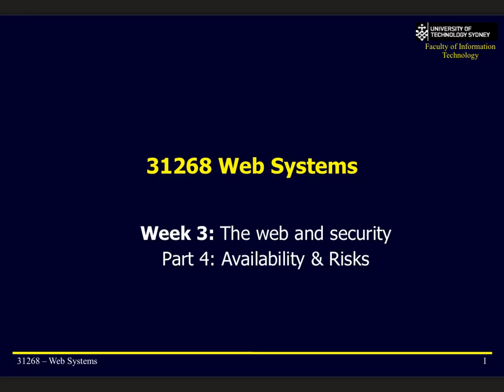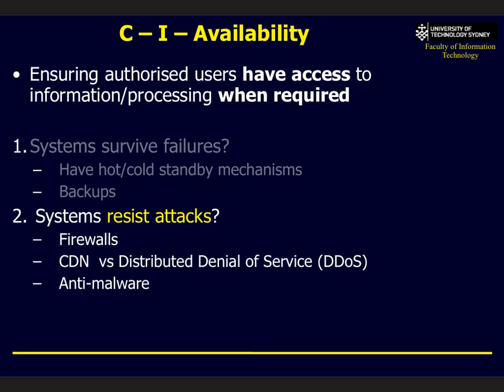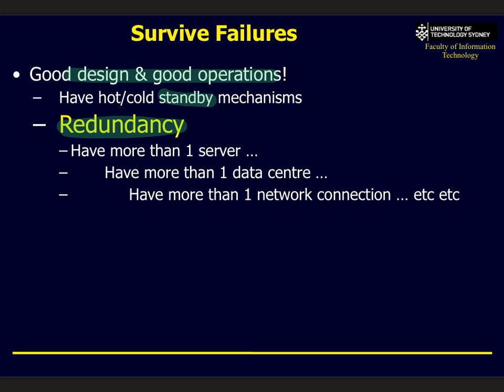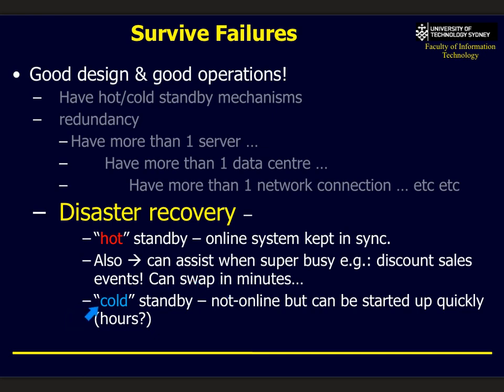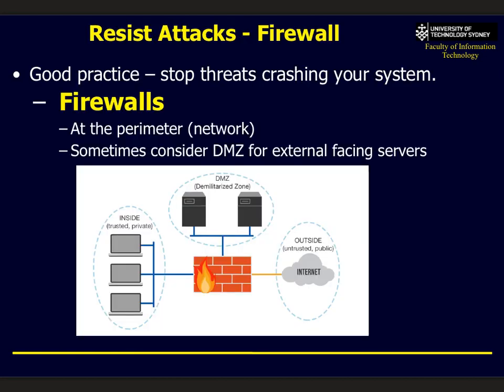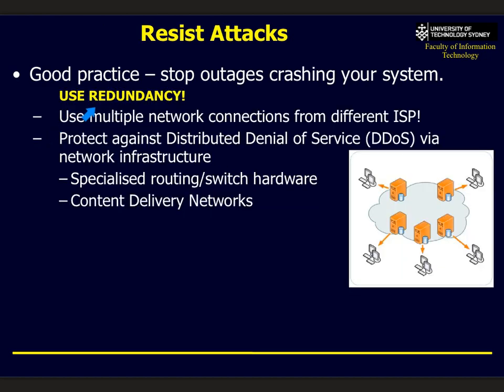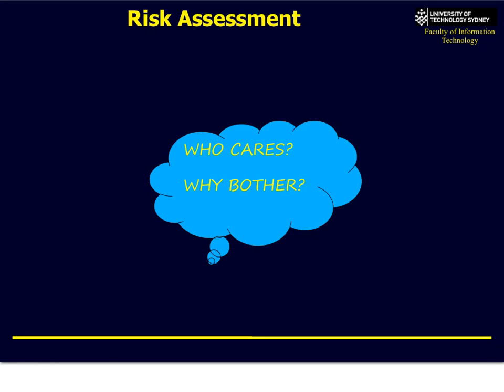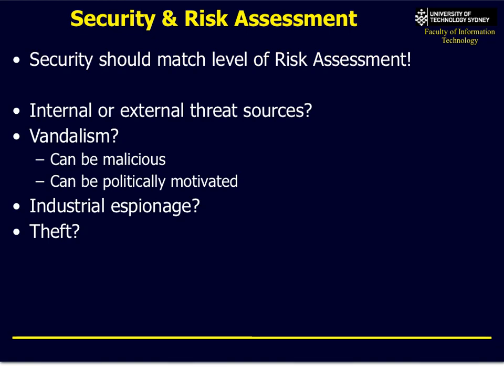websystems 03 4 availability